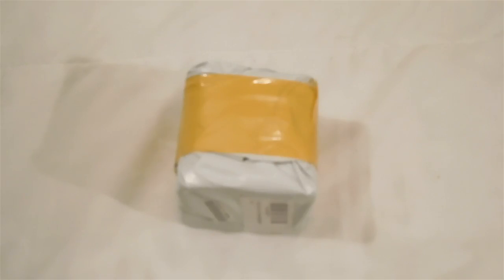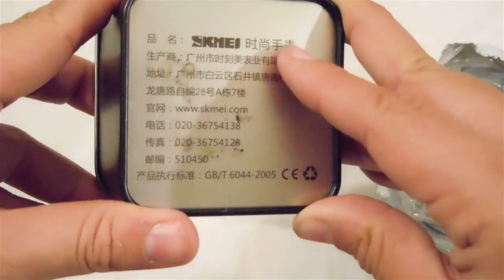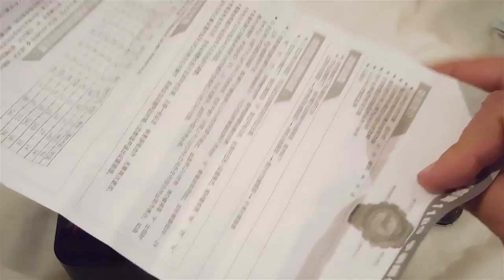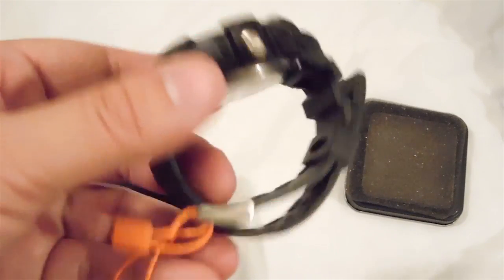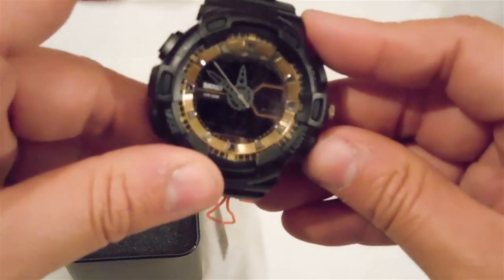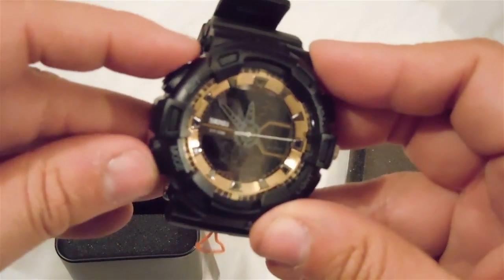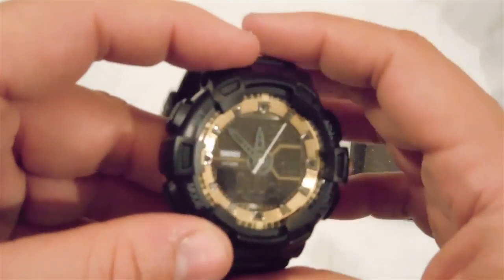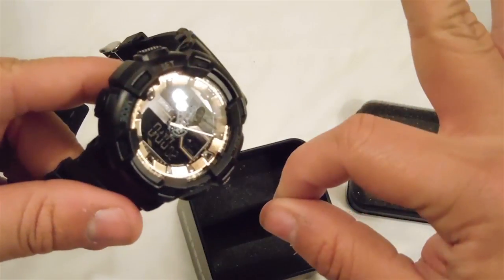SKMEI Analog Watch 1189 from Amazon Unboxing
Unboxing of the SKMEI Analog Watch 1189 from Amazon.

Multi-function watches, including 3 time, 50M waterproof, stopwatch timing, alarm clock mode, luminous mode and so on.